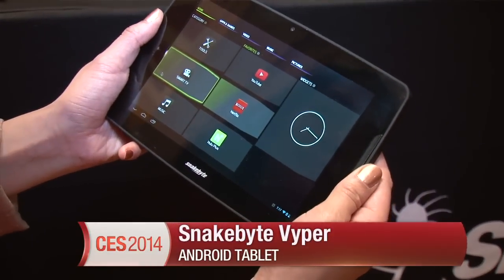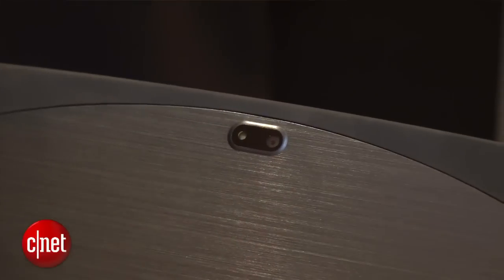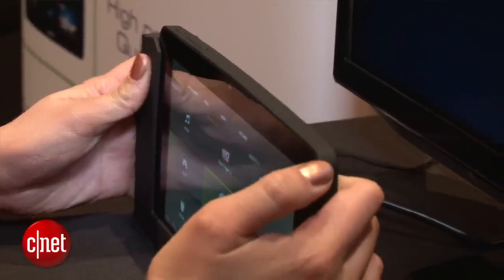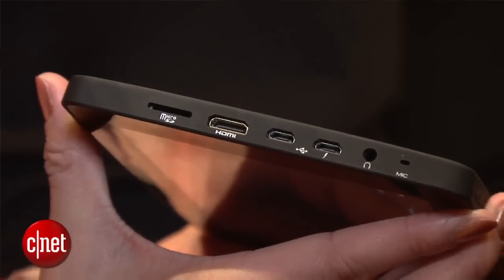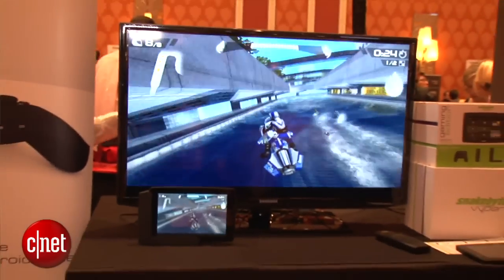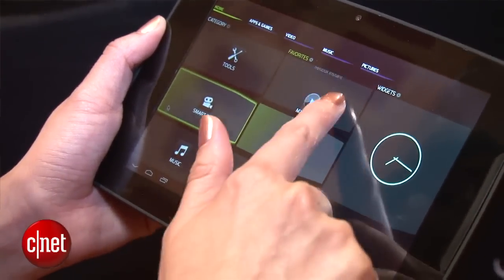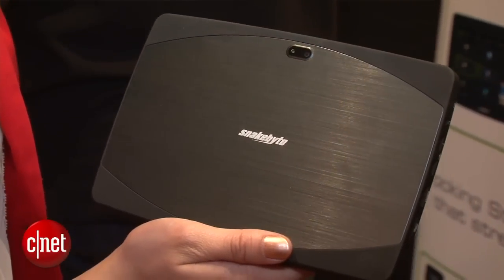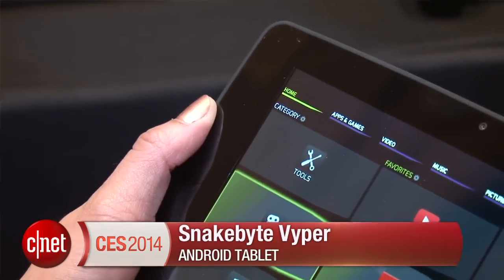Snakebyte Vyper is a 3-in-1 home and gaming console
Available starting January 31, the Vyper is an Android tablet packaged with a docking station and remote so you can connect to your TV.